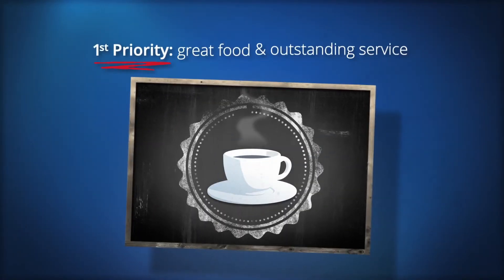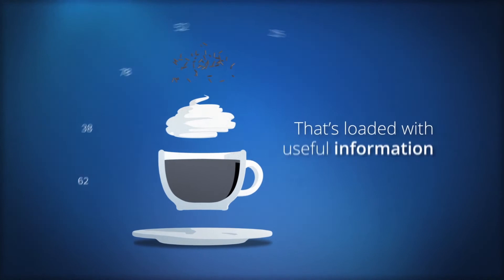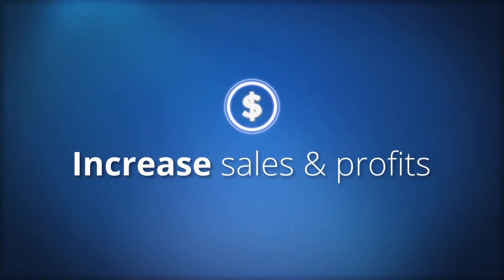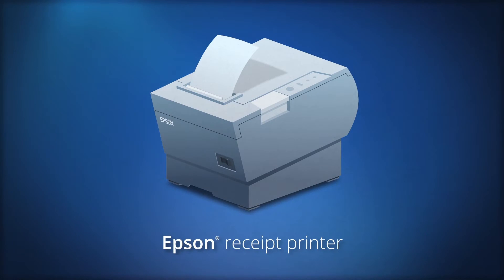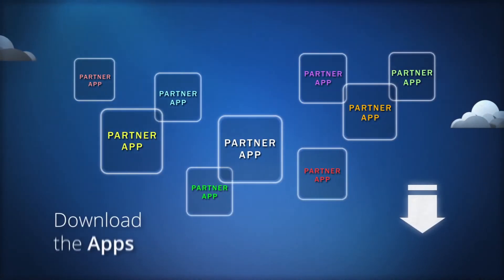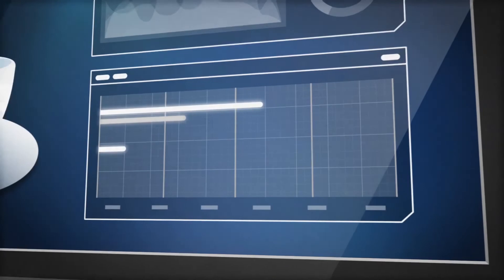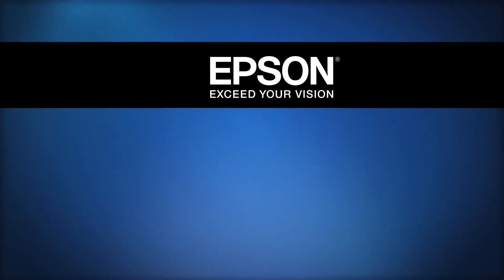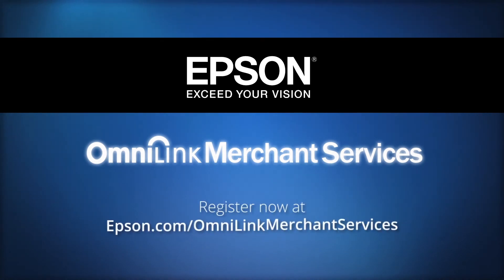Epson OmniLink Merchant Services | Take the Tour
OmniLink Merchant Services can help you use real-time transaction data from an Epson receipt printer to increase sales and profits and improve operations—without adding to your workload.